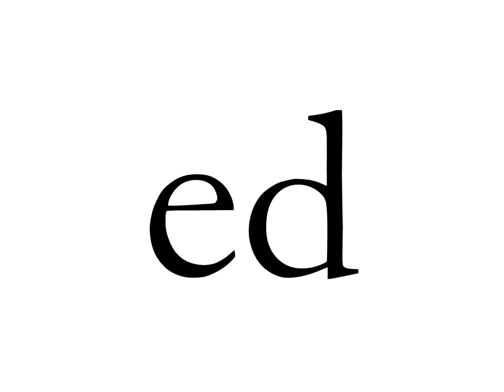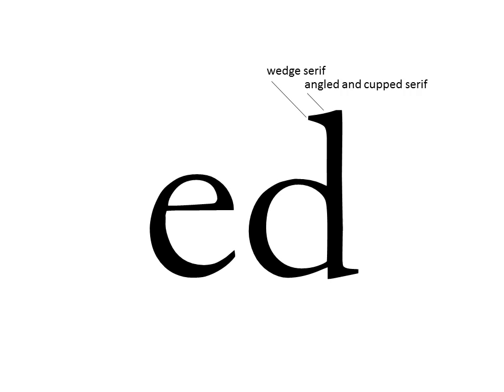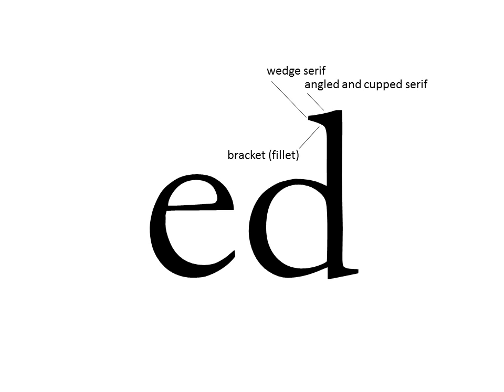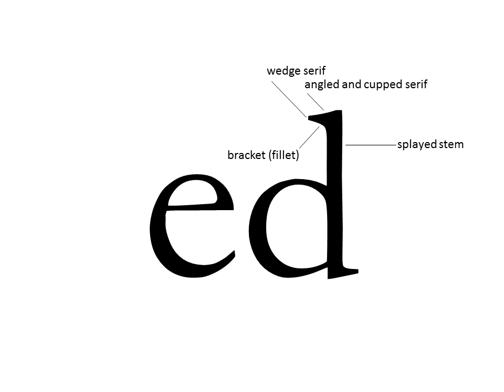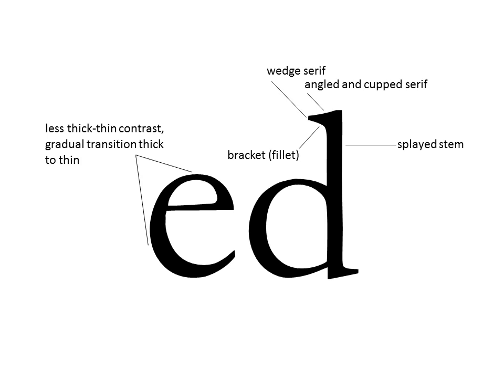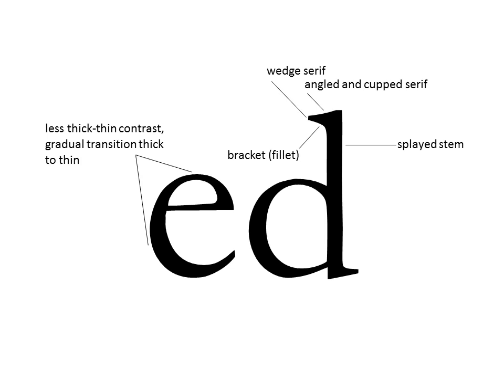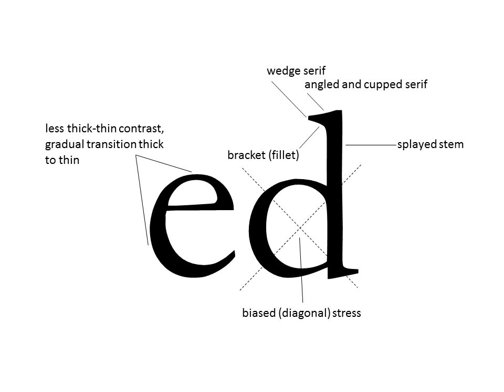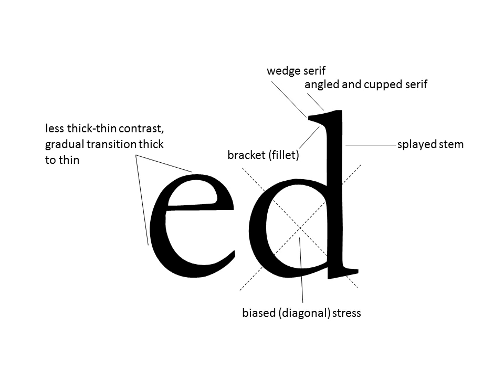Old Style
A description and example of old style typefaces.